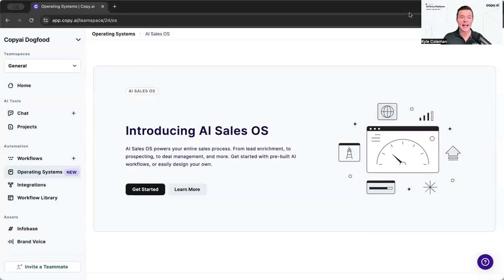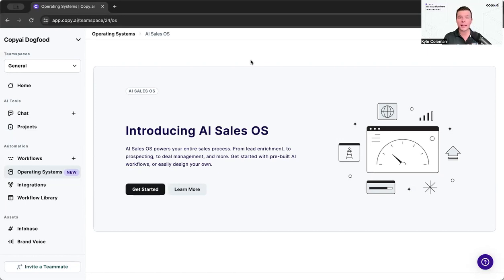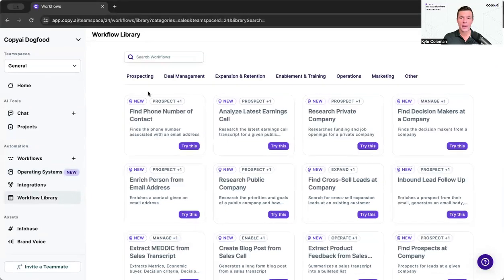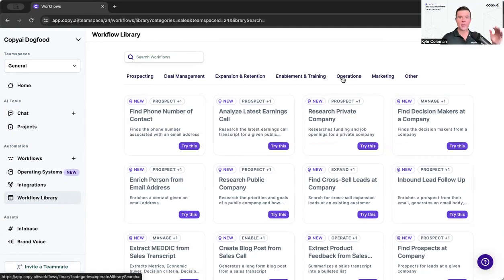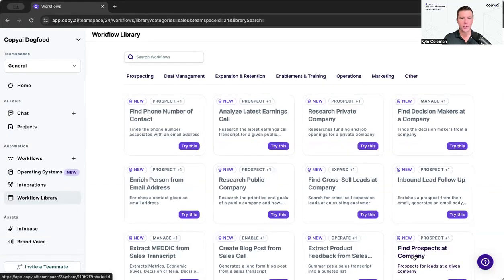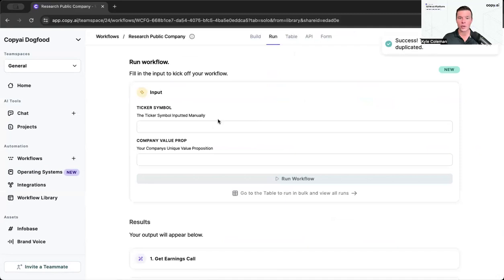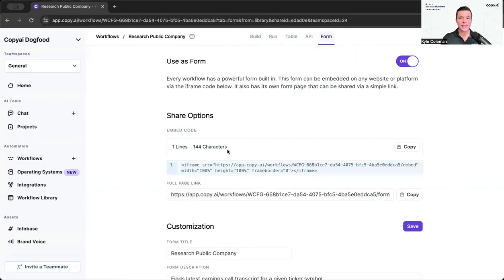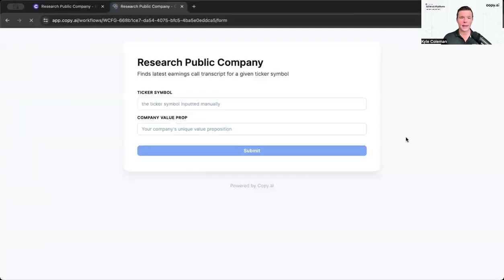Welcome to AI Sales OS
Unify your sales efforts with Copy.ai's all-in-one GTM Generative Productivity Platform. Eliminate GTM Process Bloat! Automate tasks, drive growth, and scale revenue using the industry's best AI language models and 2000+ integrations. Trusted by enterprises, Copy.ai's AI Sales OS is an end-to-end solution that simplifies workflows, enriches leads, maintains your CRM, and enables your team to focus on closing deals. Join the 3,000+ brands transforming business with AI. Say goodbye to disjointed tools and hello to streamlined success.